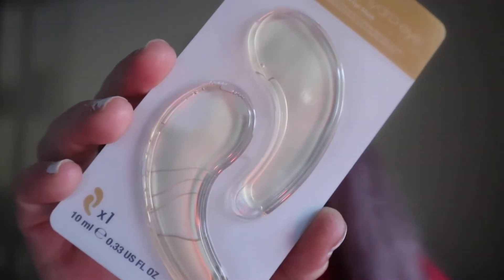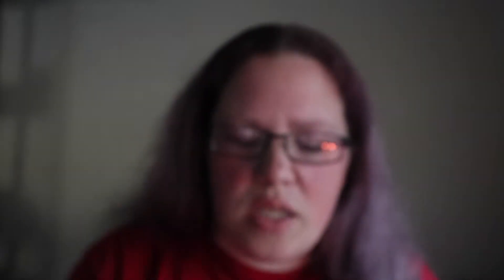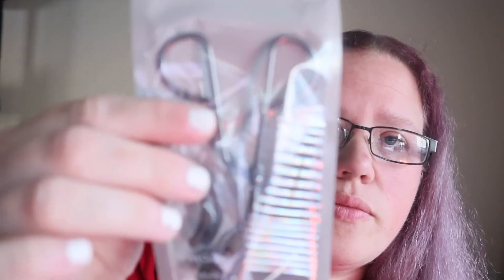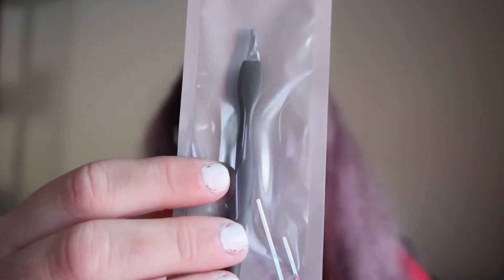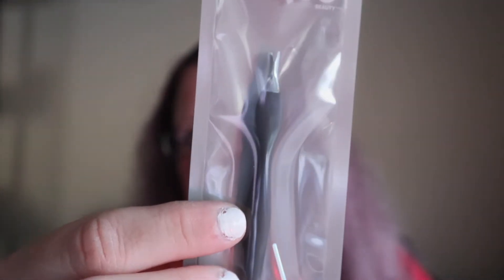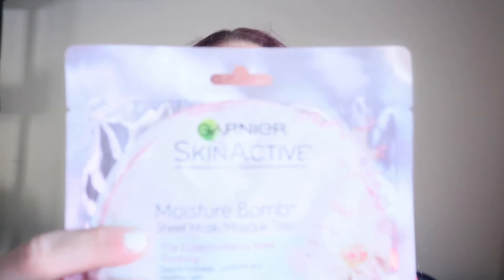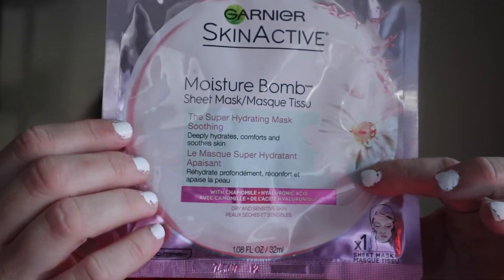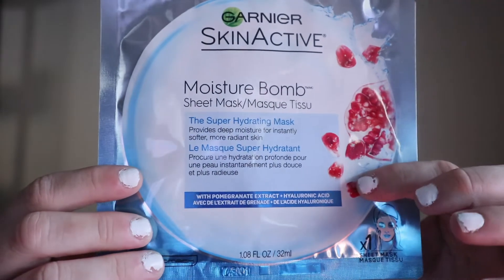Shoppers Drug mart Haul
Skin Care

Music from...